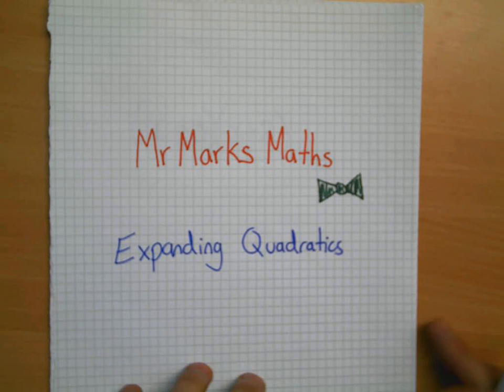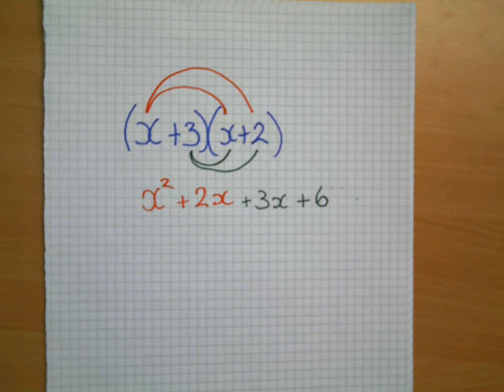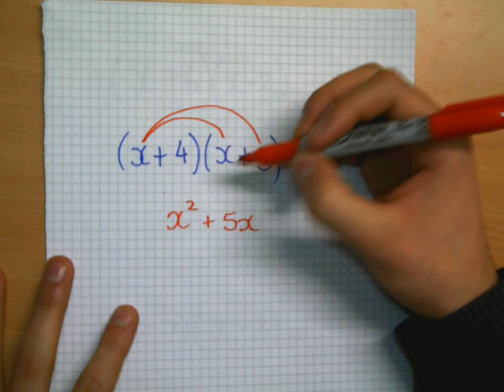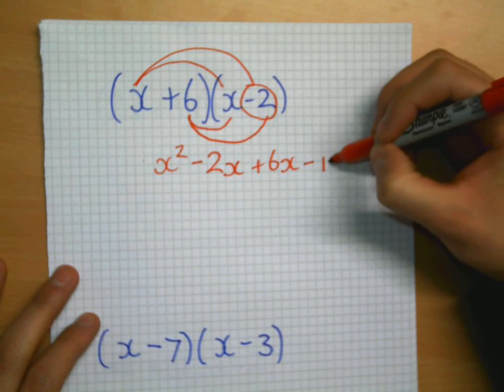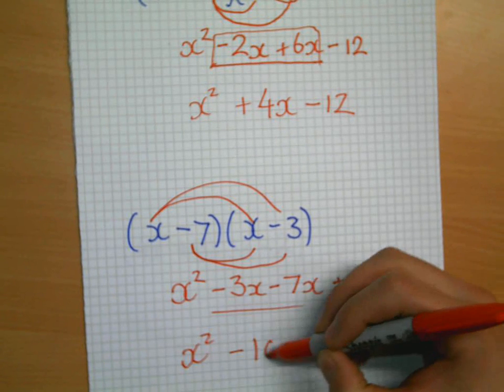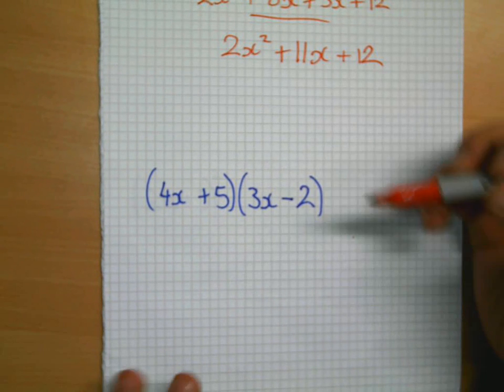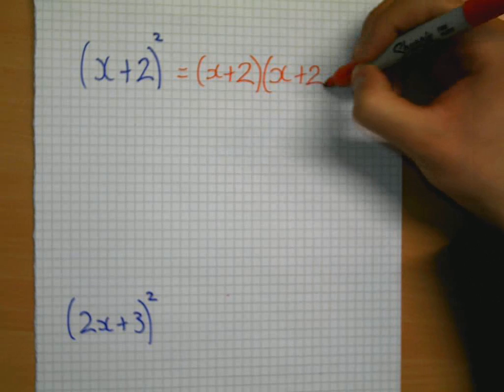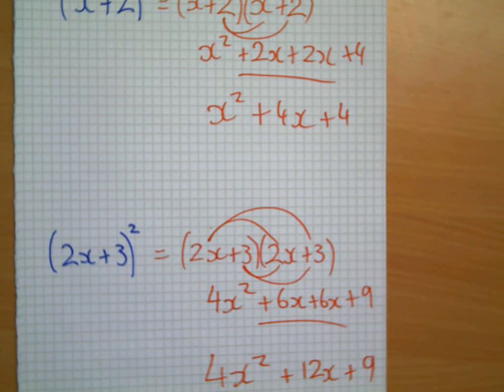Expanding Quadratics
Multiplying a bracket by another bracket